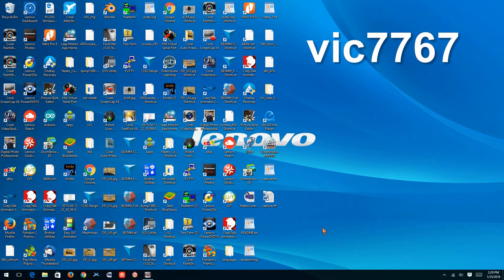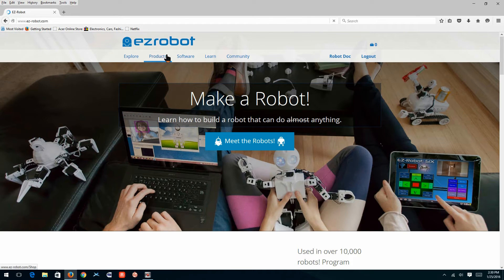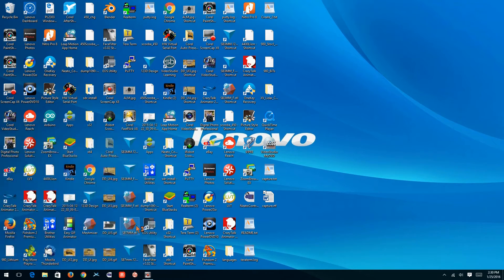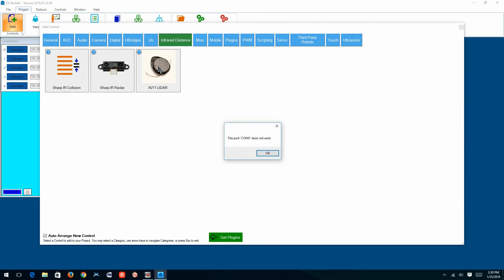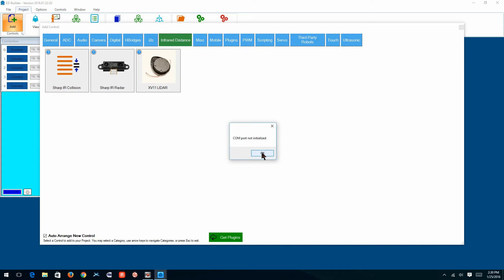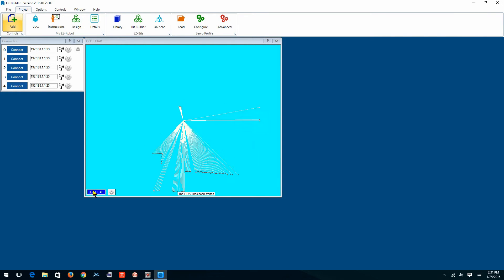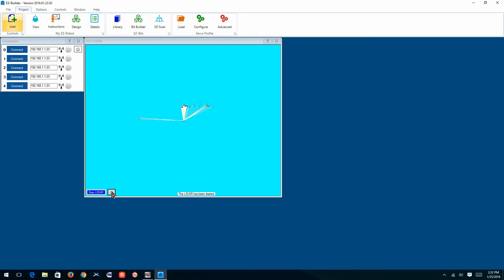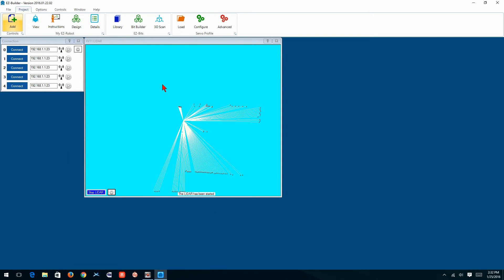XV Lidar controller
This video provides info for using the GetSurreal Neato XV Lidar controller to display a room image